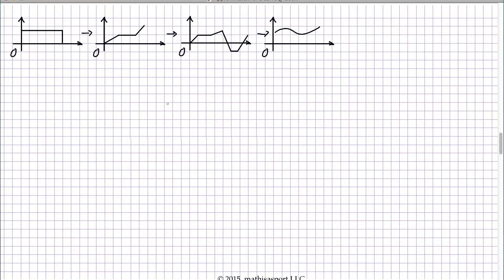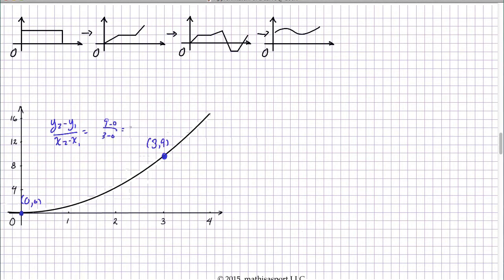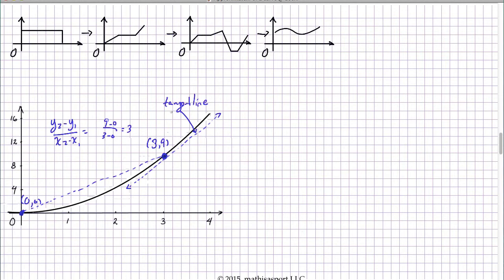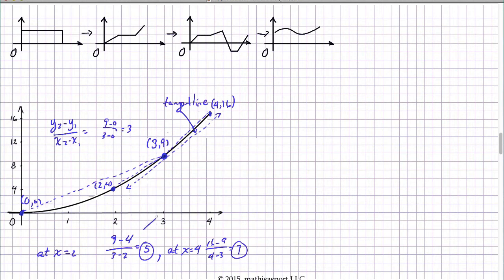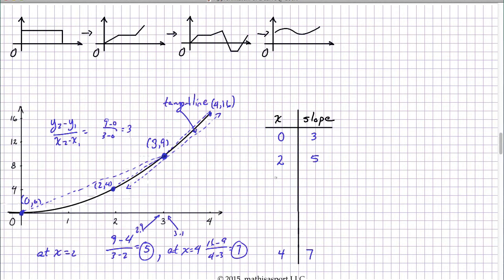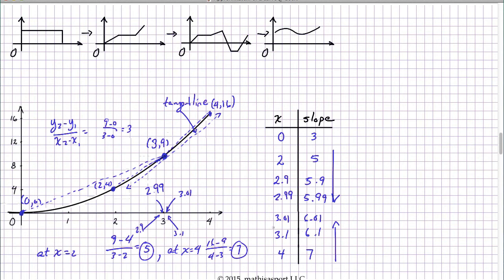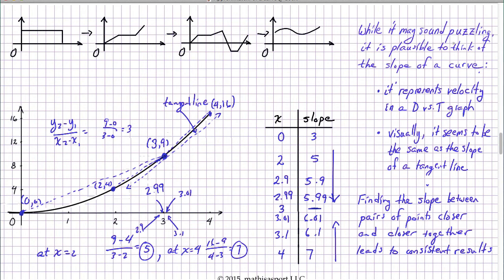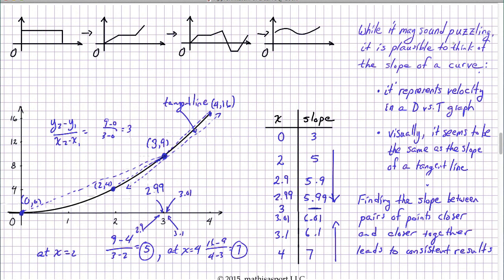Numerical Calculus 6 Slope of a Curve